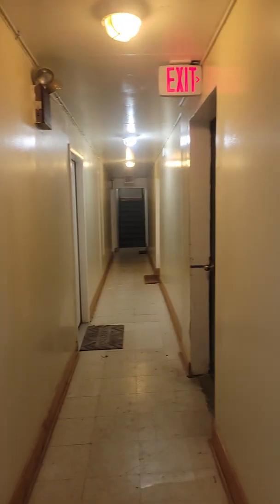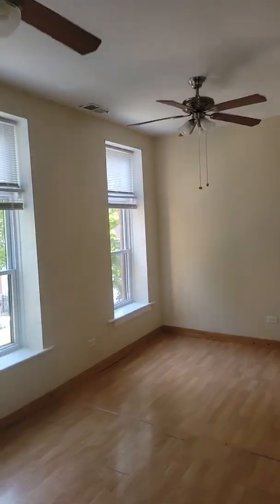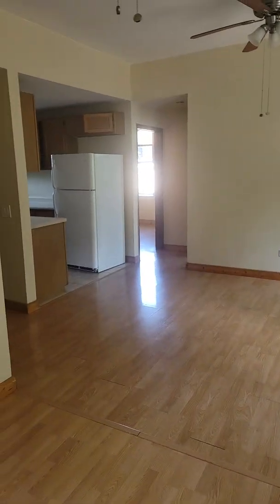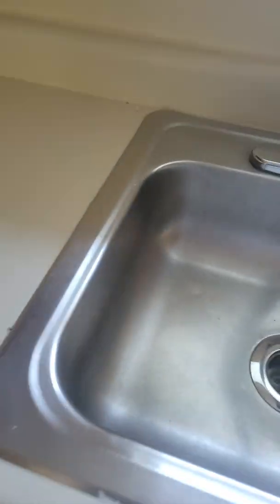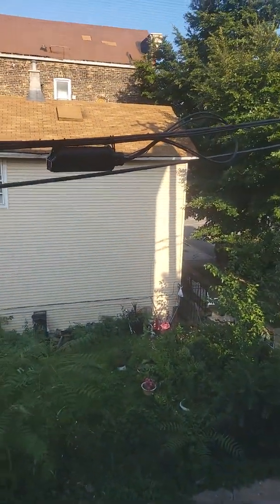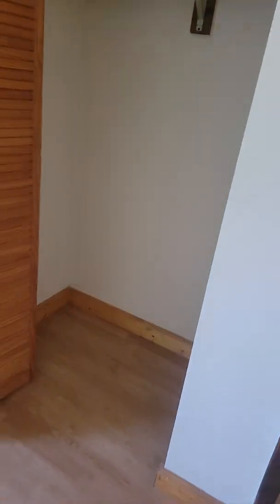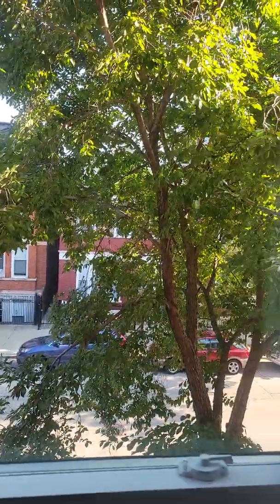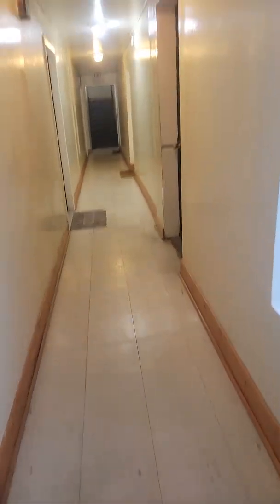1841 S Carpenter St